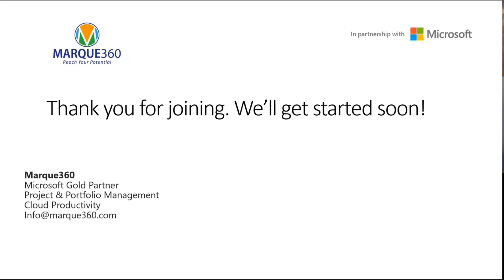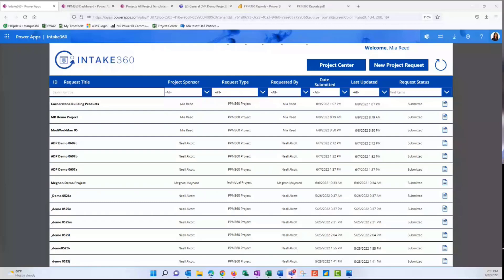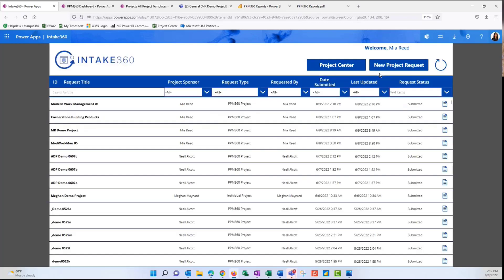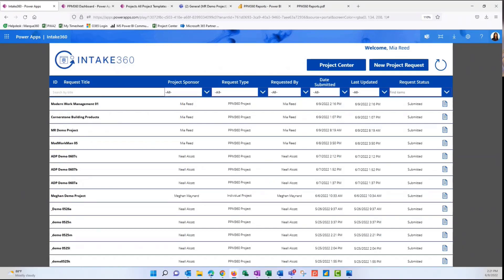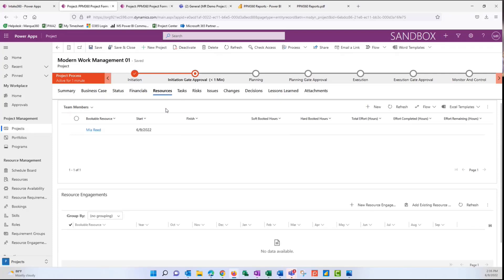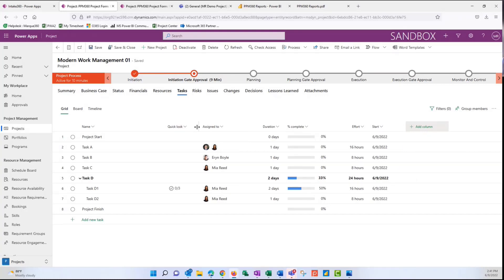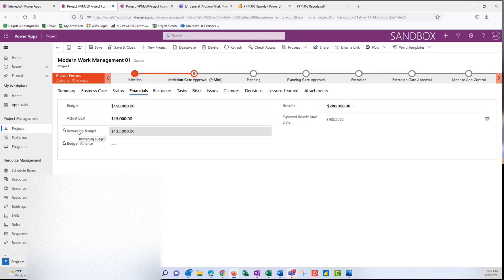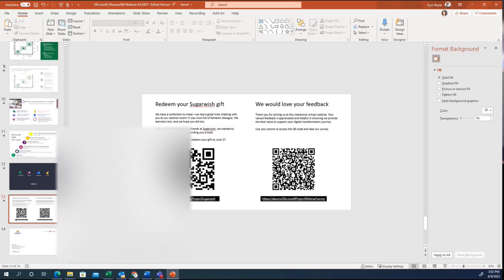Using Microsoft Project for the Web + Power Platform To Transform Your PMO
In this webinar we will cover the following functionality:
-Project Intake
-Task and Schedule Management
-Integration with Microsoft Teams
-Managing Issue, Risks, Change Request, lessons learned and more..
-Project Estimates and budget tracking
-Automated Status Reports
-Project and Portfolio level Reporting